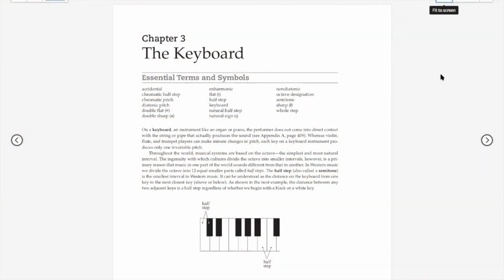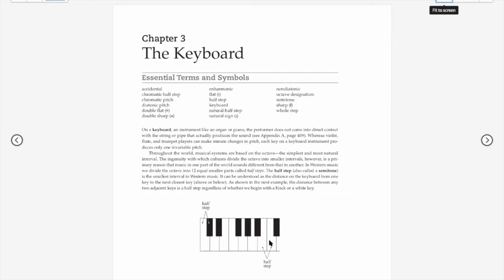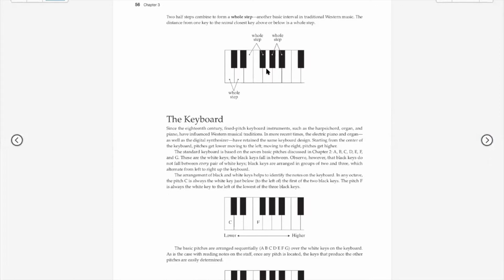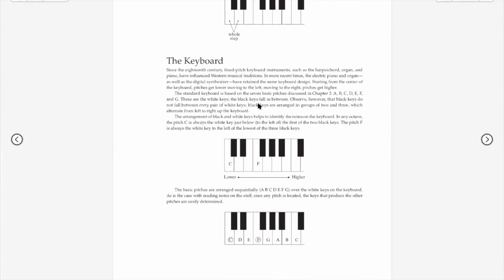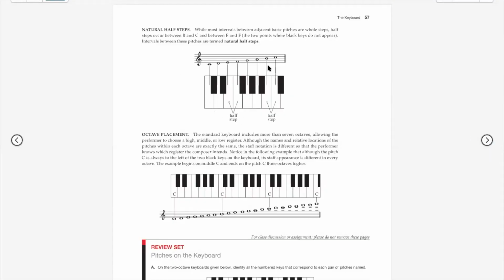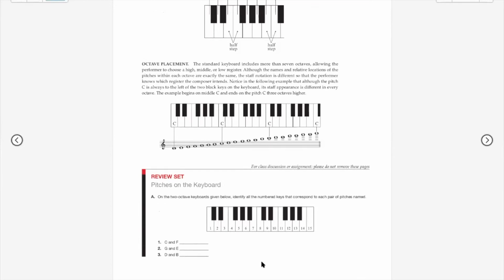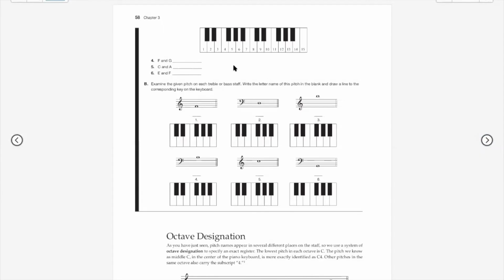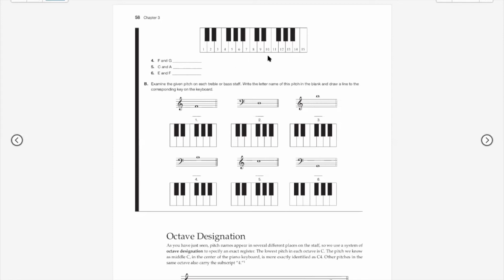Henry Text ch 3 pt 1 p 55 58